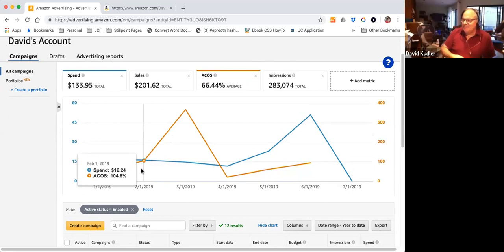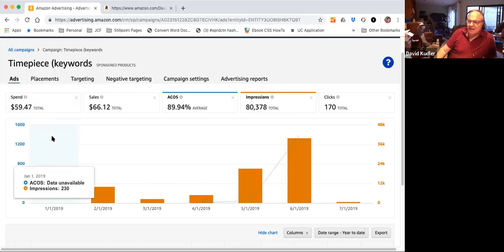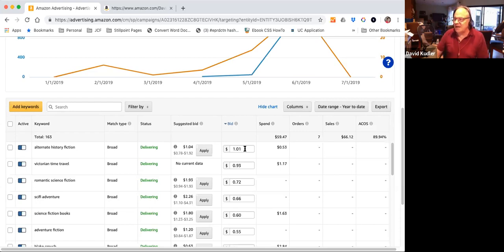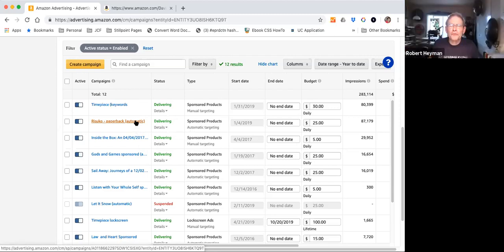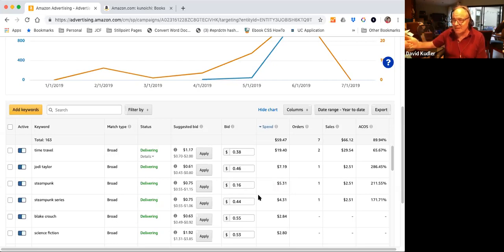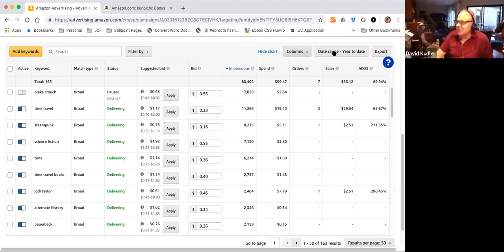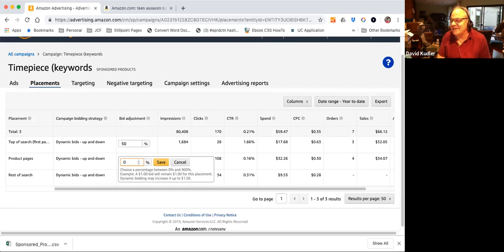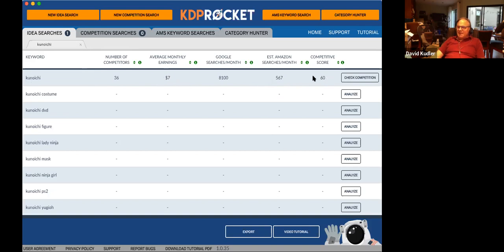GMT20190702 014721 BAIPA Adv 1626x778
Amazon Ads webinar part 2 with David Kudler and Bob Heyman, July 1, 2019, for BAIPA (Bay Area Independent Publishers Association). Hosted by BAIPA President Becky Parker Geist.